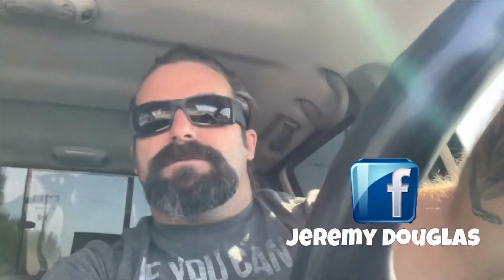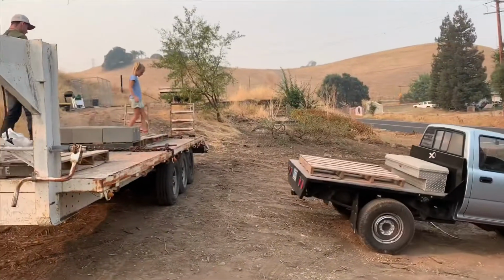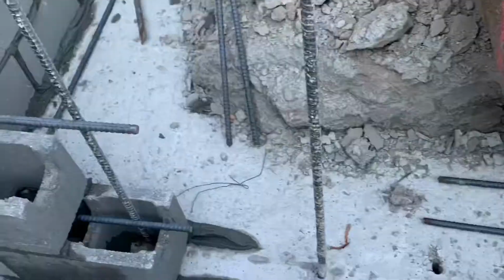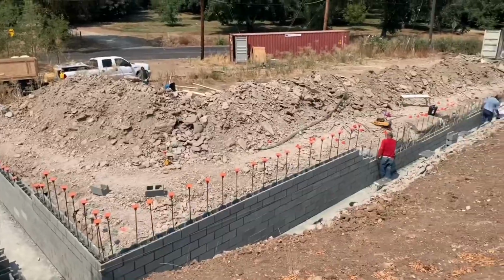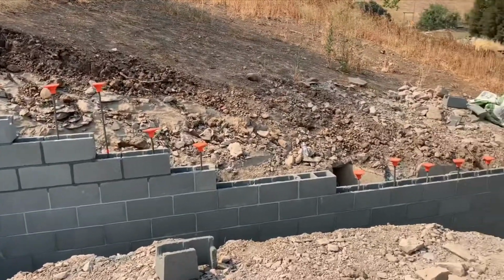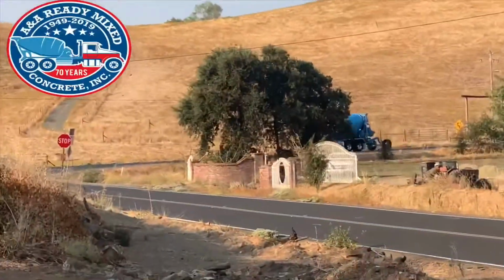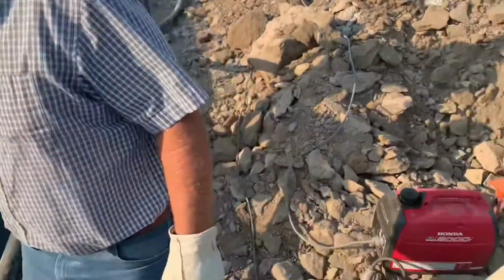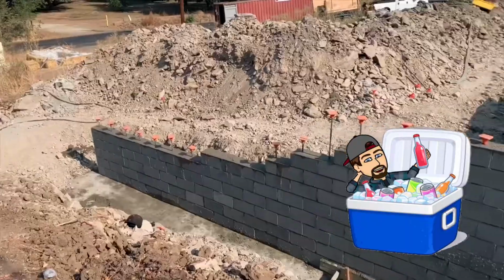Stacking the Blocks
We poured the footing in the last video and now its time to stack the blocks. My friend Jose is a Mason and buildings block walls like this all the time. He Came out and built the wall in a day and a half. Once the wall was done, we filled it with concrete.